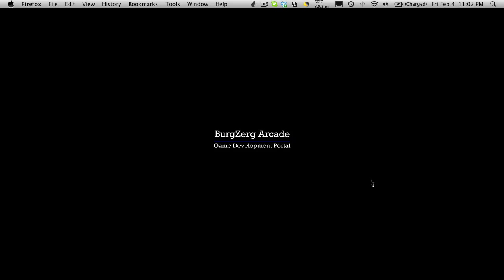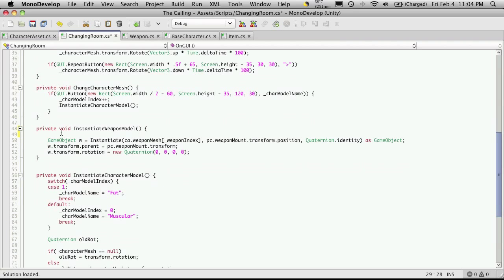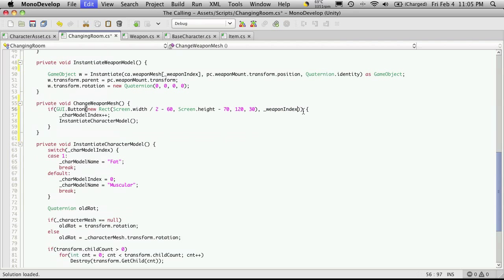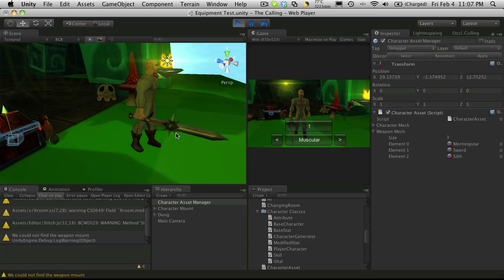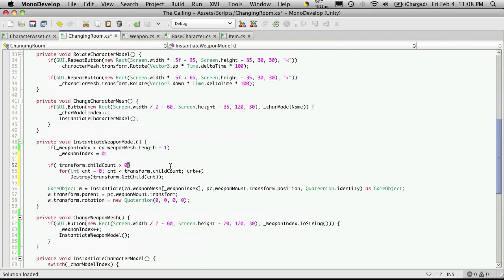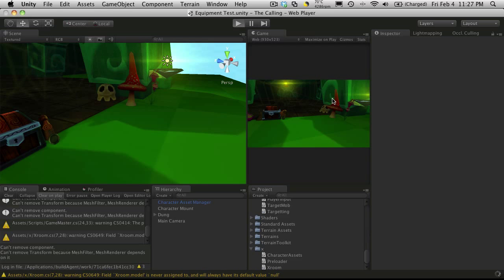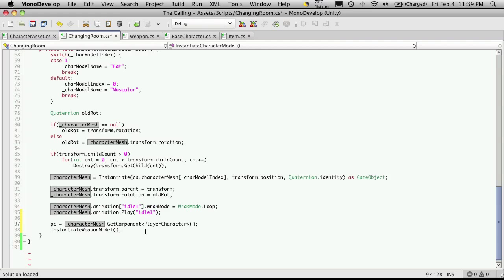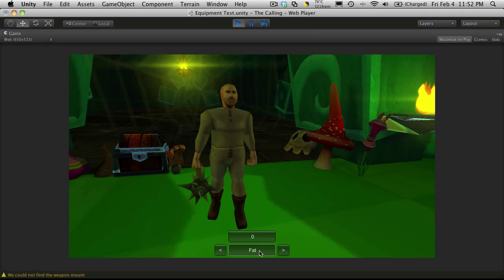163. Unity3d Tutorial - Changing Room Part 5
I have been playing around with several different assets that I have and trying to get them to mount properly to the character according to the mount points that are set up on the model. In doing so, I realized that some models just did not work right out of the box. Instead of taking each model and dragging it in to the scene and trying to position, scale, and rotate them one at a time, I have decided to create a separate scene to aid me in this. I have decided to make this another mini series as I think most people will find this useful as well and at the end, should be easy to convert and add to the character generation scene to allow the user to customize their avatar before they start playing the game. This will also allow us to instantiate GameObjects instead of just turning them on and off.

In this video tutorial, I will start the process of creating this new scene. I have decided that I do not want to use the Resources folder, as the more assets that I add there, the larger that unity3d file became. This new approach will make things a smaller as well as easier to customize later on.